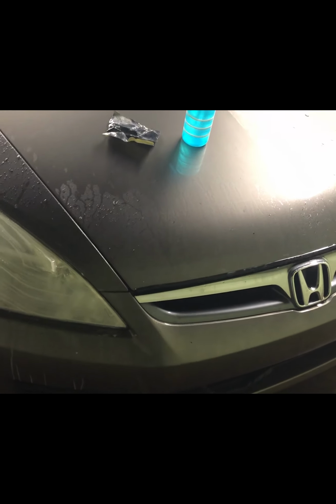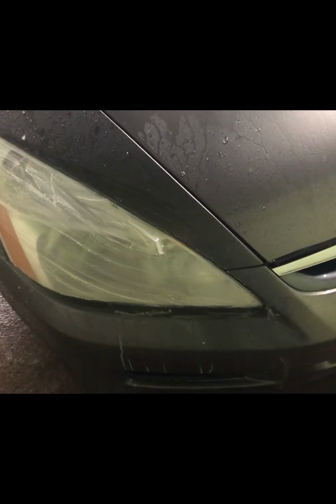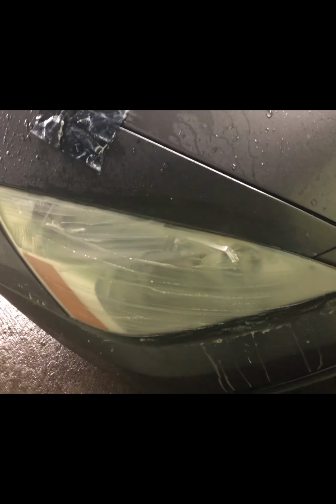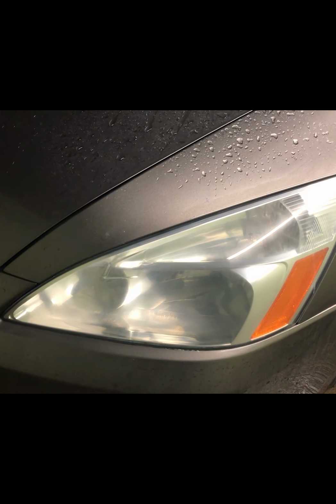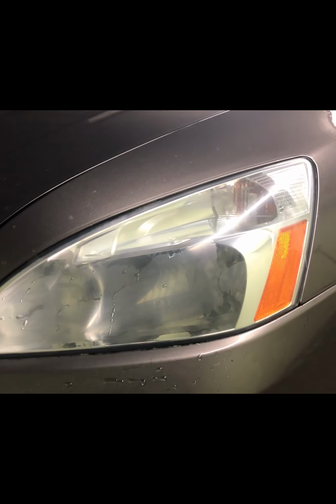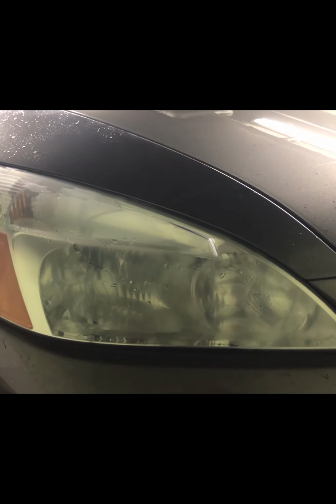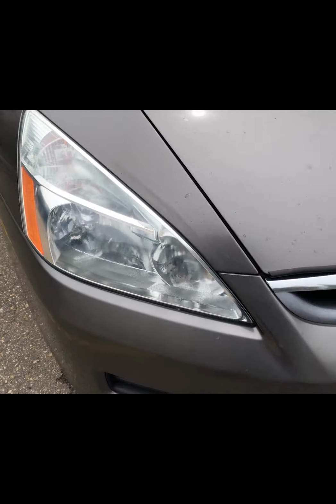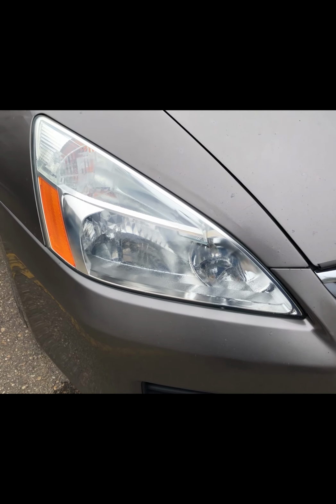Fixing Yellow Head Lights, Permanent Fix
How to fix yellow headlights permanently. Using find sand paper and clear coat paint to seal them and to prevent UV damage in the future.